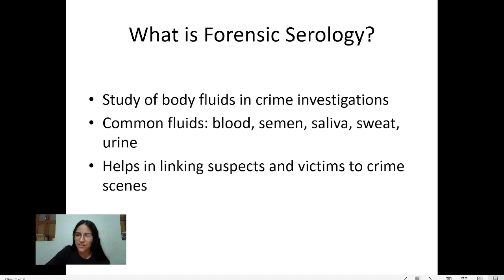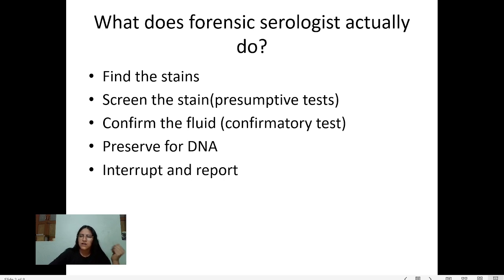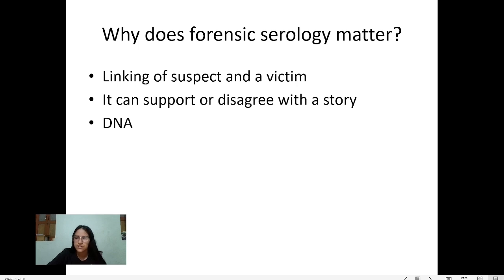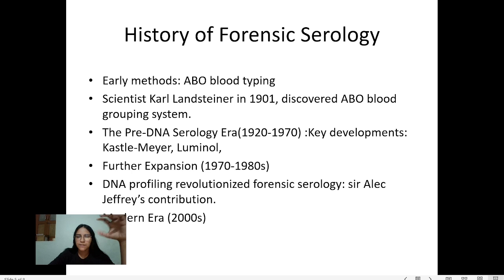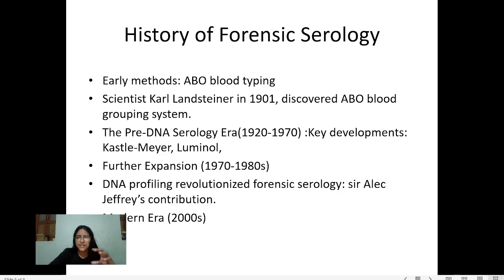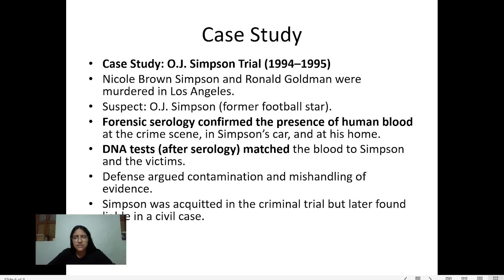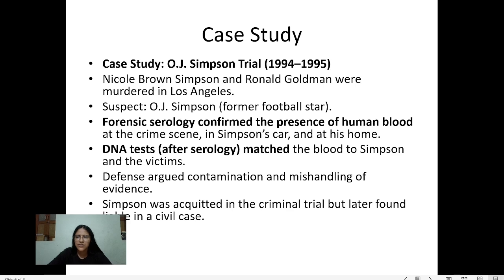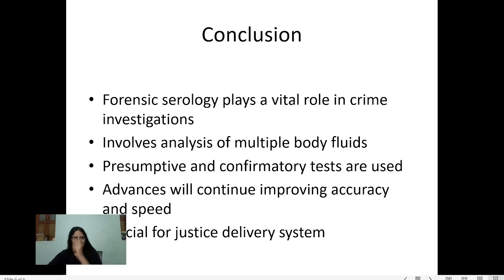Introduction to Forensic Serology: History, Role & Importance in Crime Investigation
Learn the basics of forensic serology—its history, role of forensic experts, and why body fluid analysis matters in crime investigations.